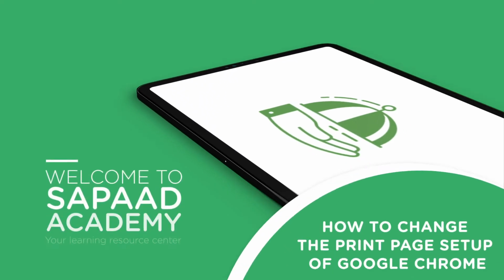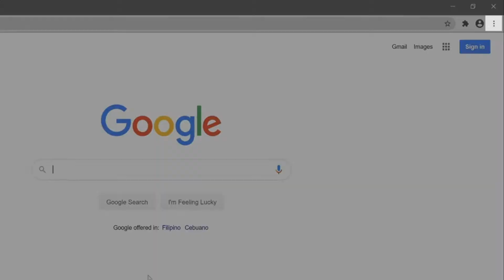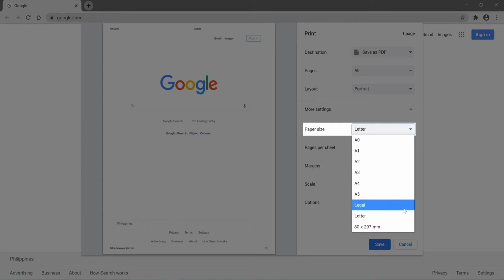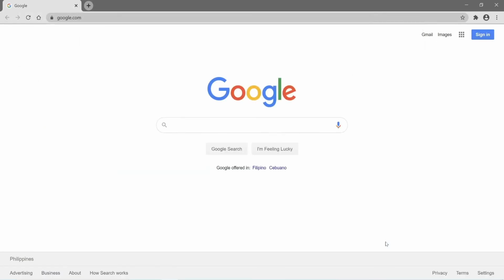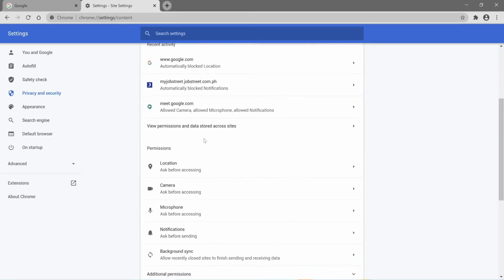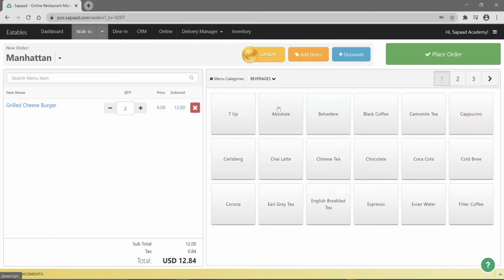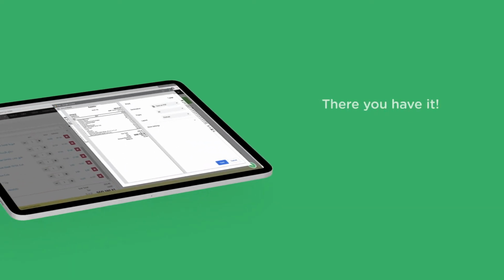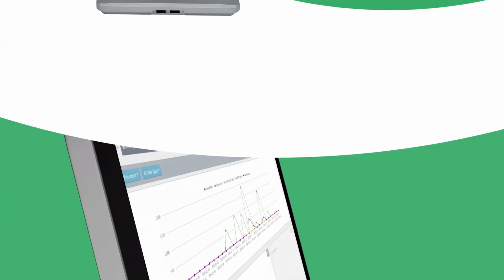Changing the Print Page Setup of Google Chrome | IK001 | Sapaad Academy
Easily customize your print page setup with Sapaad! Streamline your print page setup with just a few simple steps.